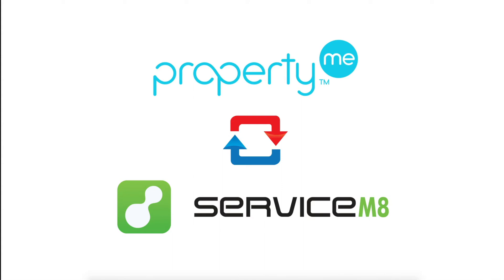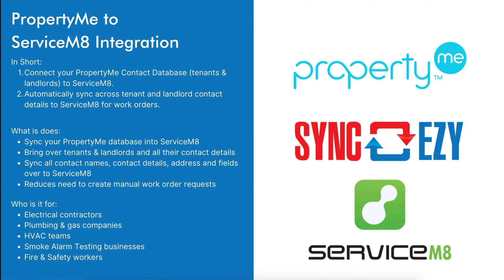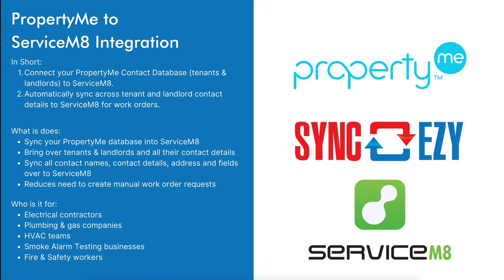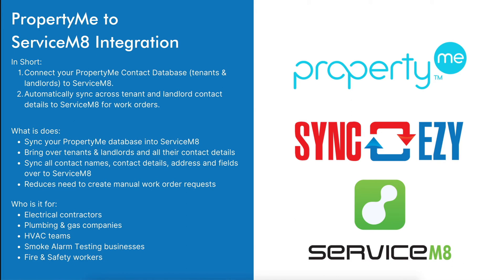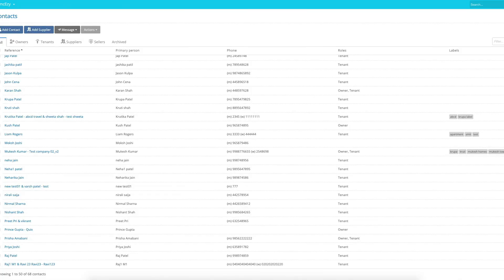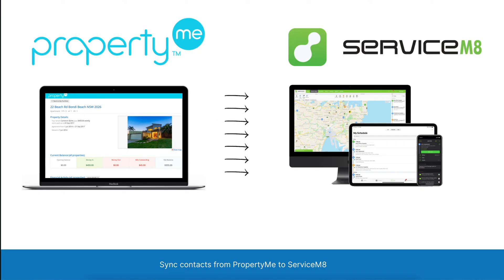PropertyMe to ServiceM8 - Walkthrough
Connect PropertyMe to ServiceM8 to enable an automatic sync of Properties and Contacts using the SyncEzy PropertyMe to ServiceM8 integration.

PropertyMe is cloud property management software for property managers. To eliminate data entry mistakes and re-entering data, this integration can sync data from multiple PropertyMe accounts to a single ServiceM8 account.

Ideally suited for Fire protection companies, Plumbers, A/C technicians and other trade services companies contracted by Real Estate agents and Property Managers to provide trade services, inspections, smoke alarm testing, emergency maintenance, breakdown etc.